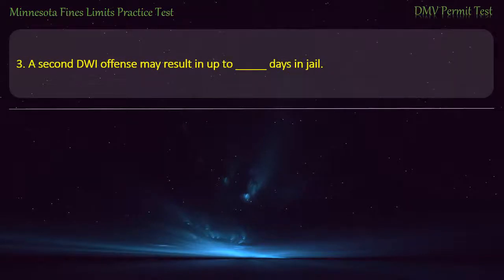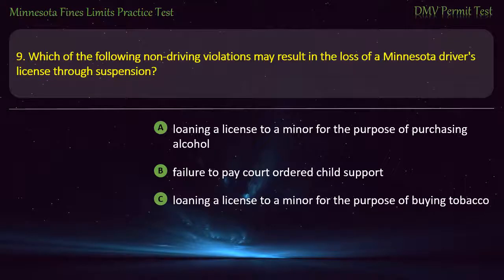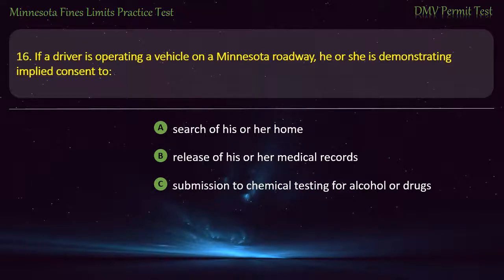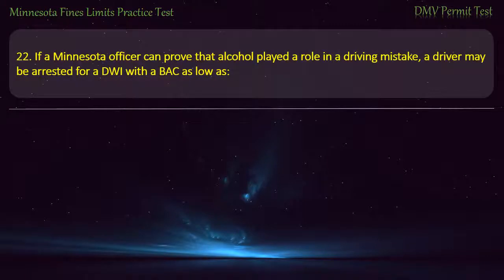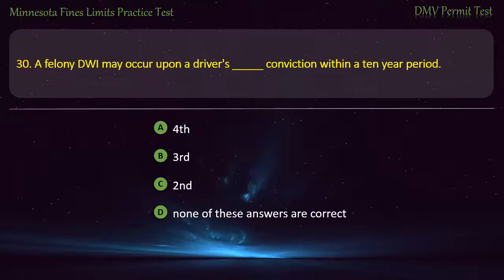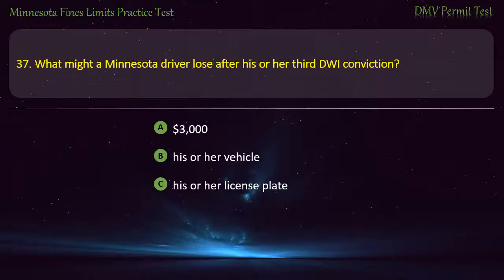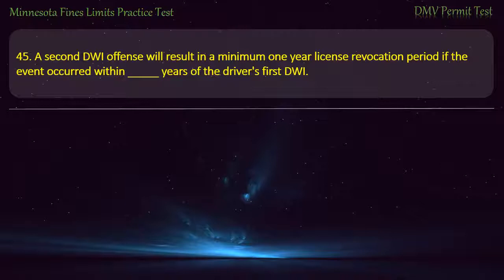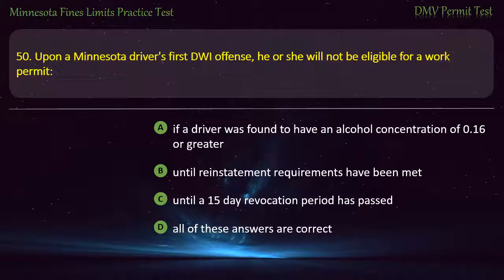Minnesota Fines Limits Practice Test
Hope that our practice tests will help you well prepare for the written test. Keep practicing with us, you'll get your license soon ;-)